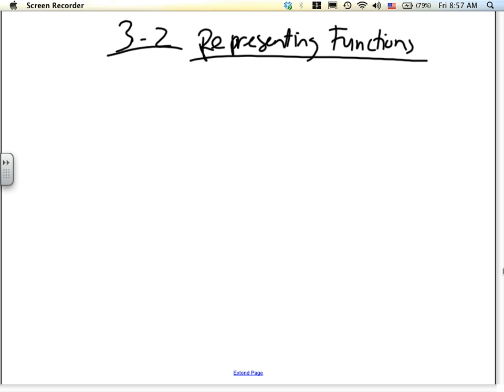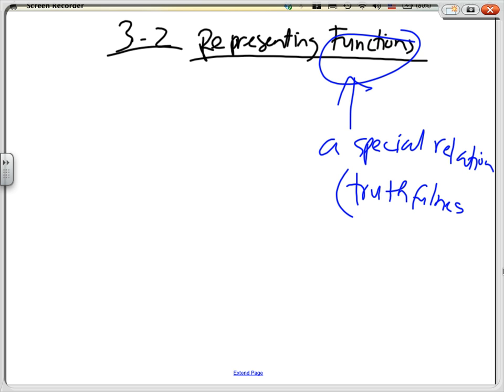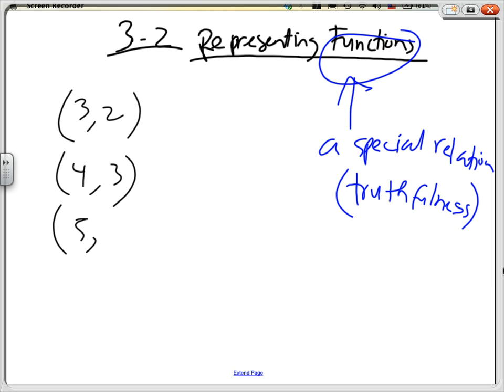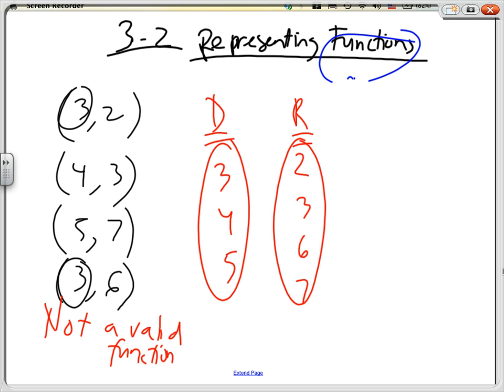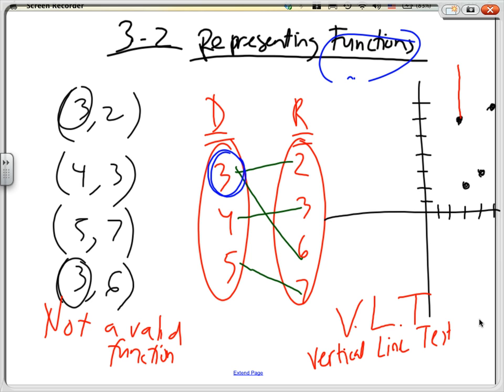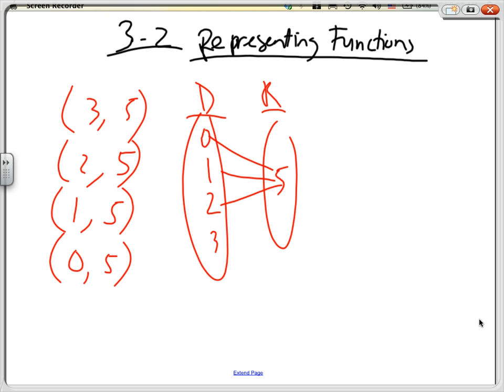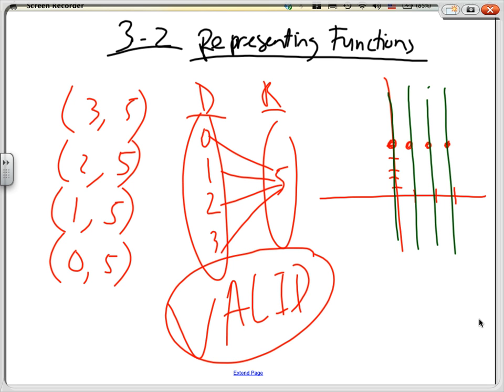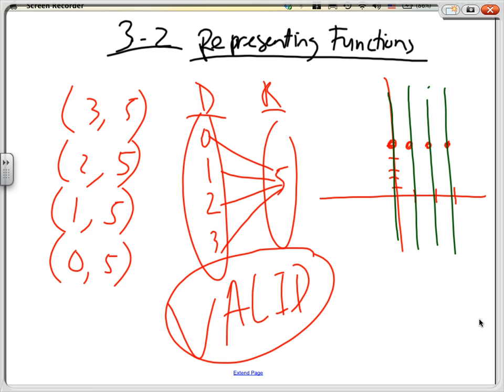3 2 Representing Functions Part 1